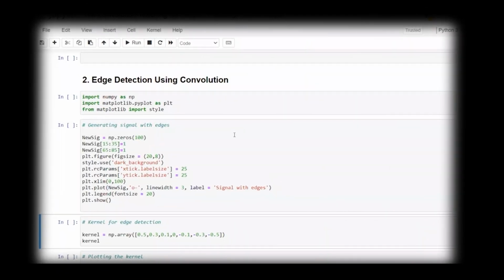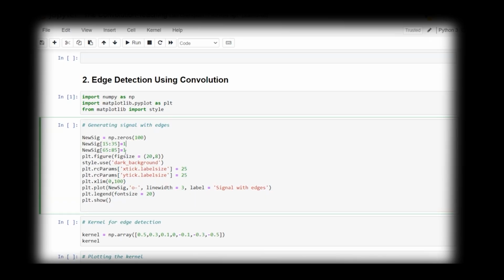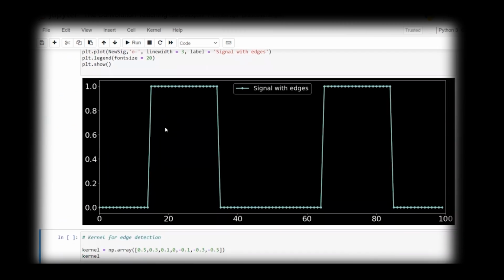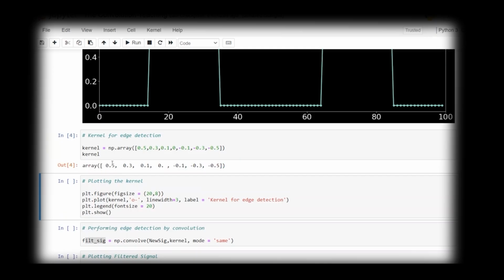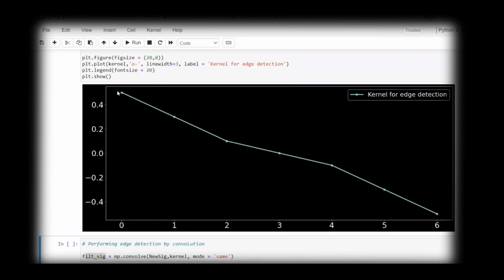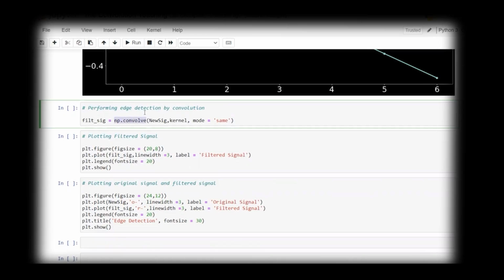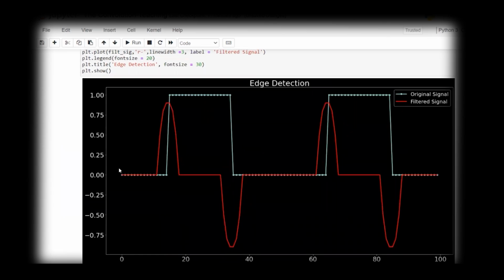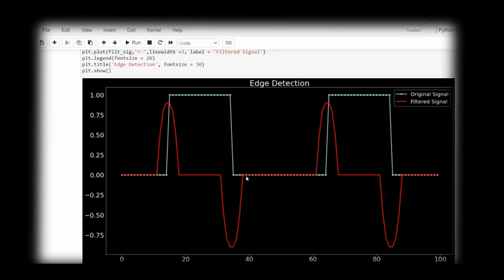Edge Detection Using Convolution in Python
Learn edge detection using convolution in Python to detect sharp transitions in signals.
In this video, we explore the second application of convolution: edge detection in signals. By generating a signal with defined edges and using a special edge detection kernel, we perform convolution to identify and visualize where the edges occur. This tutorial leverages Python, NumPy, and Matplotlib for practical signal processing demonstrations.